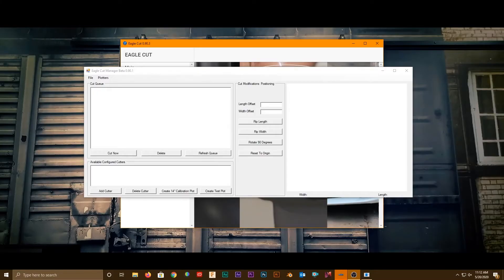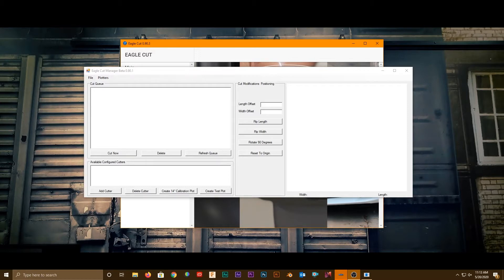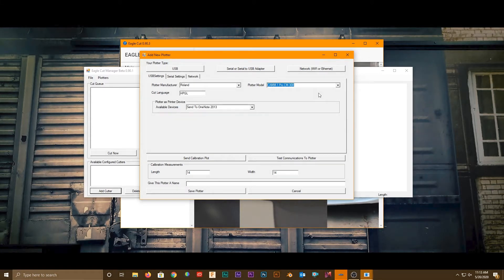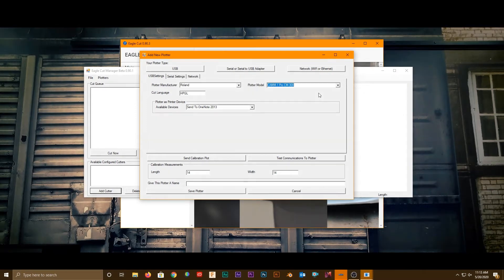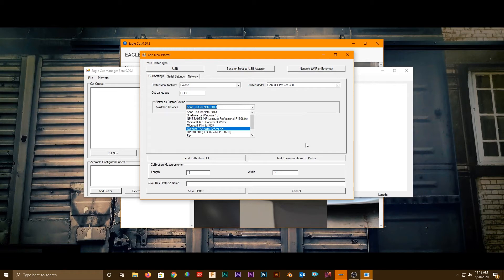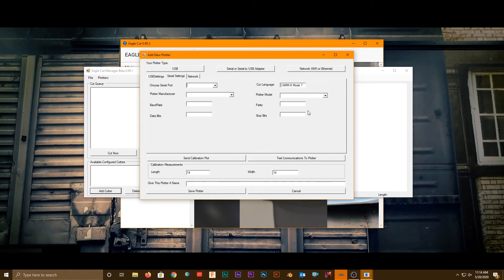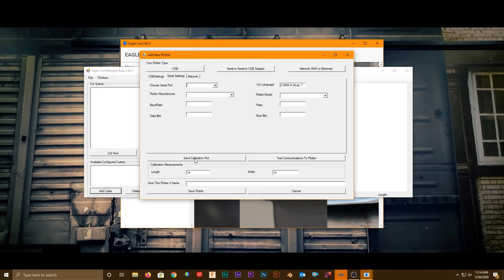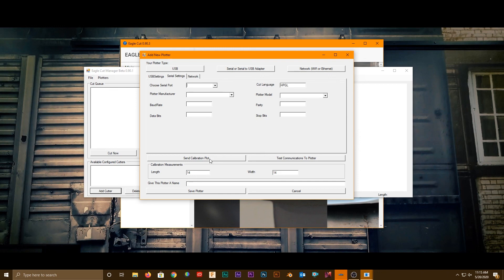Eagle Cut: How To Setup a Roland Plotter (version .89 and above)